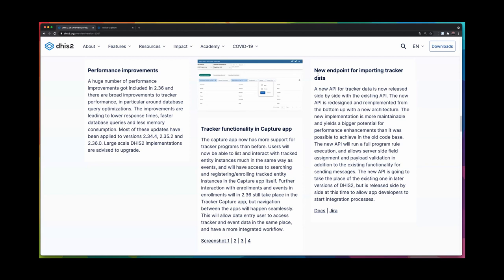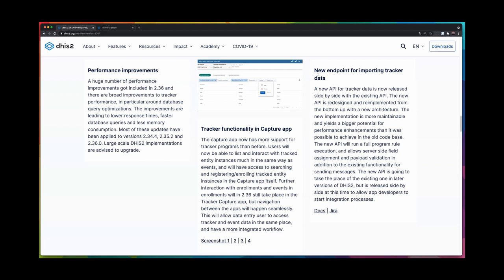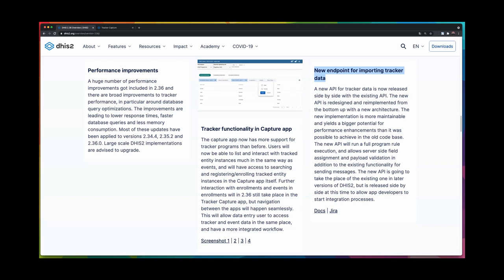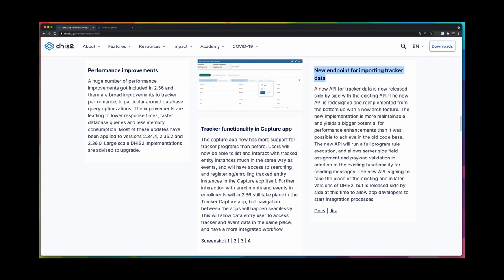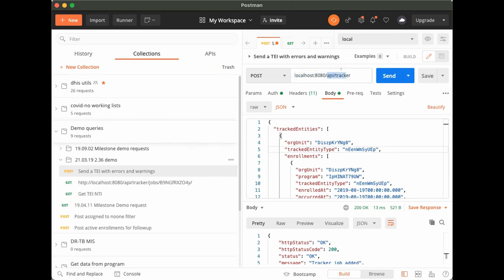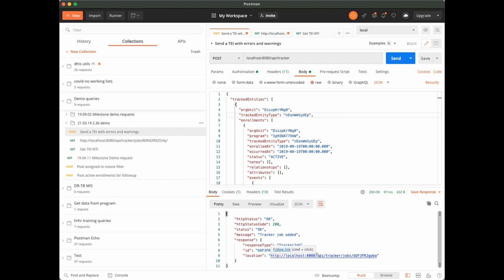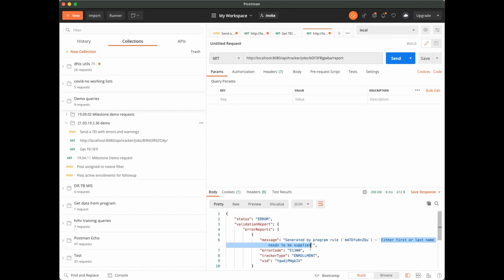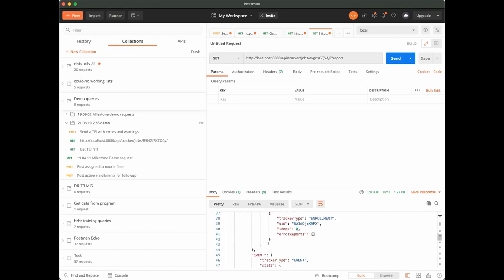DHIS 2.36 Tracker: New endpoint for importing tracker data